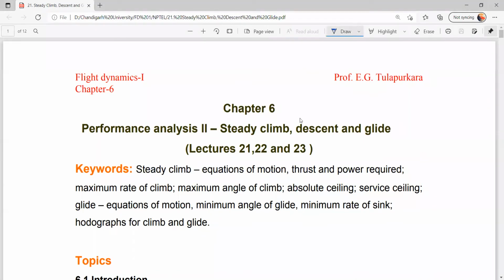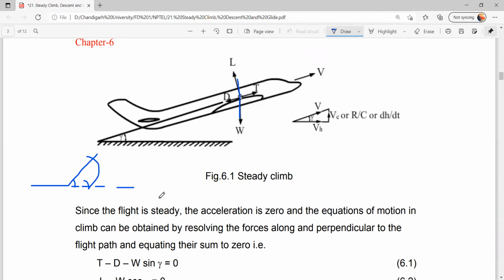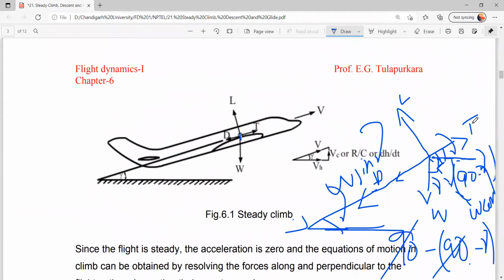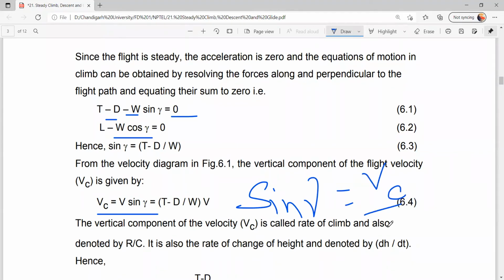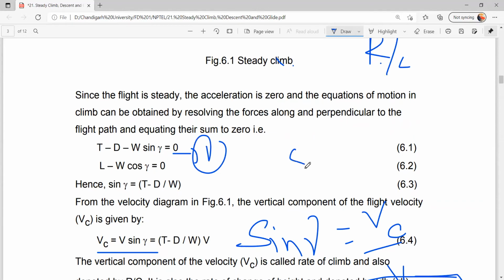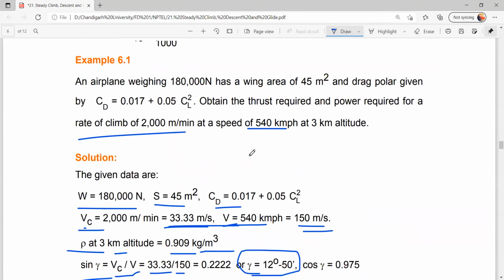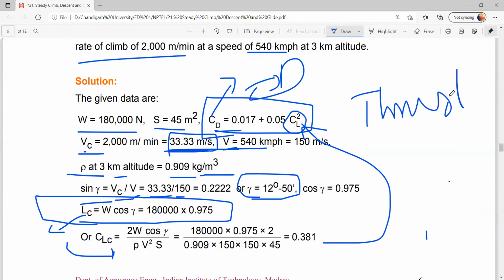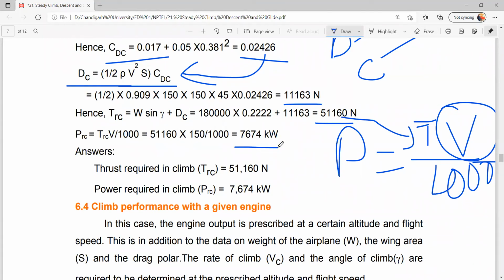Aircraft Climb Performance | Flight Mechanics | Airplane Performance